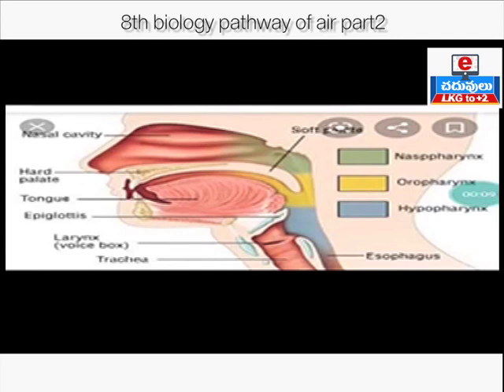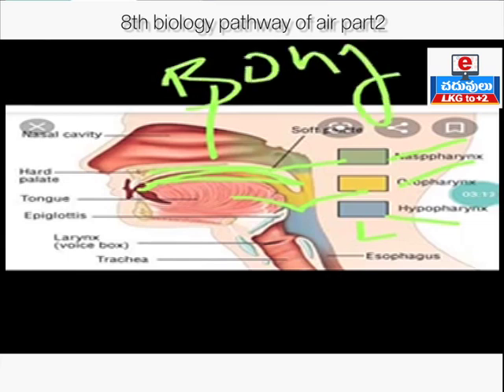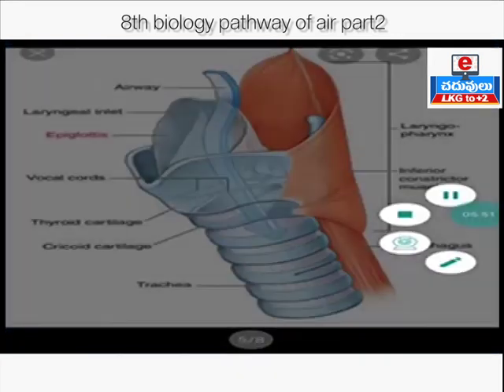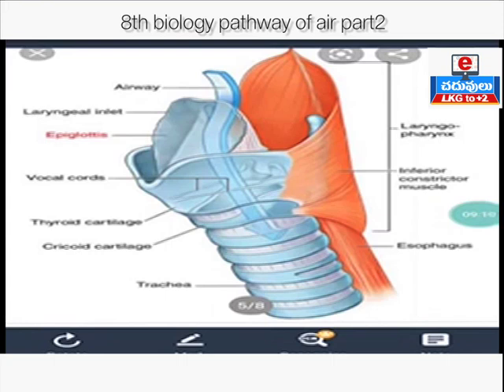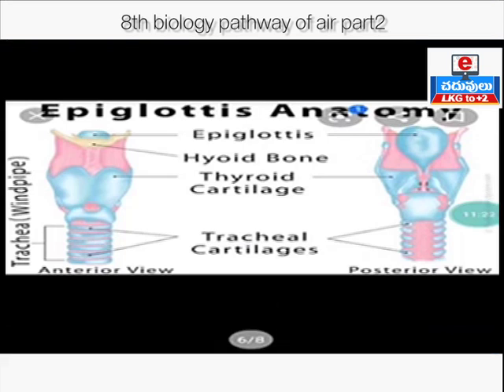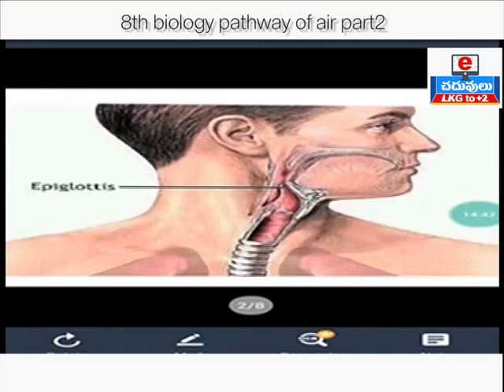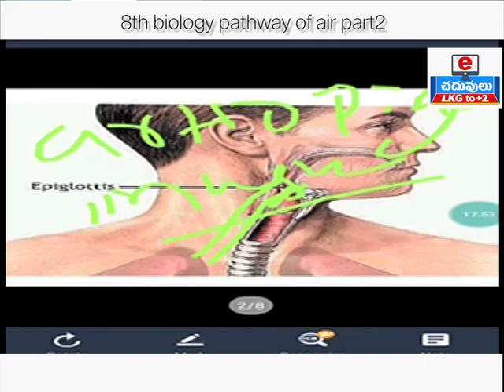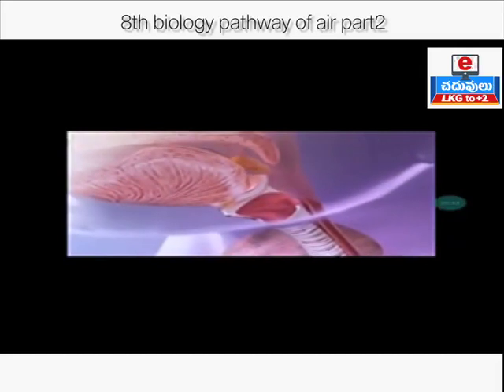8th CLASS || BIOLOGY || PATHWAY OF AIR || E Chaduvulu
8th CLASS || BIOLOGY || PATHWAY OF AIR || E Chaduvulu

24 hour Education Lessons Uploded